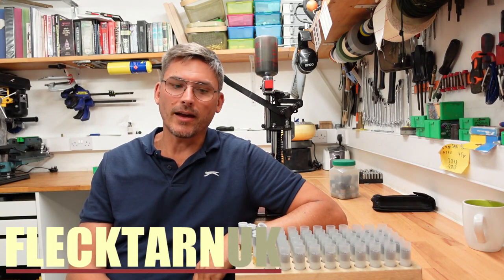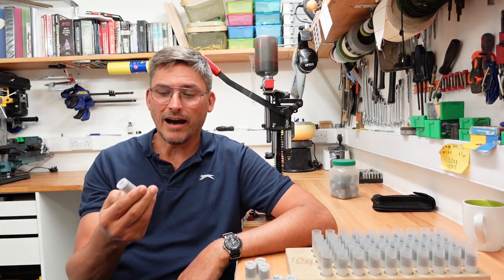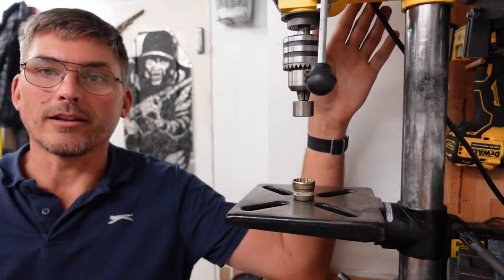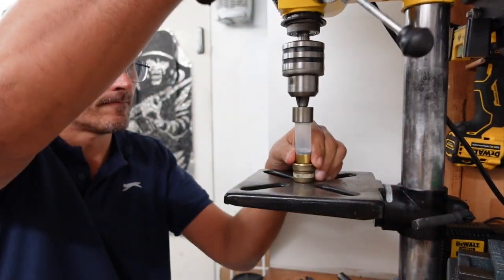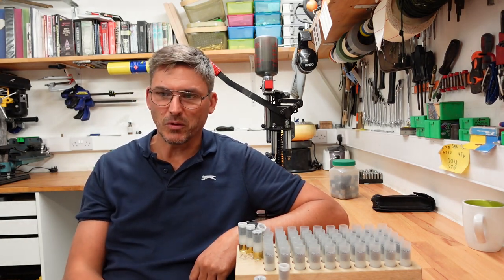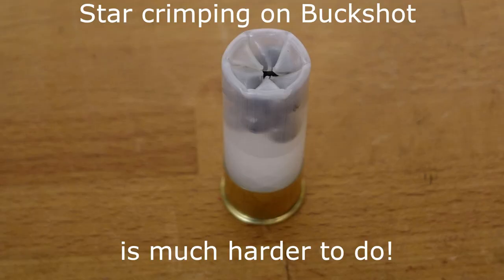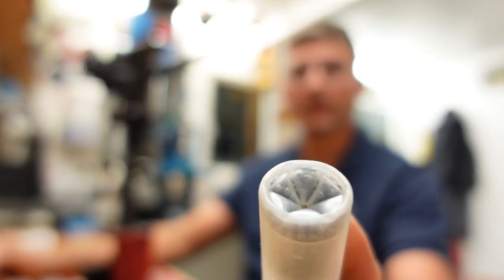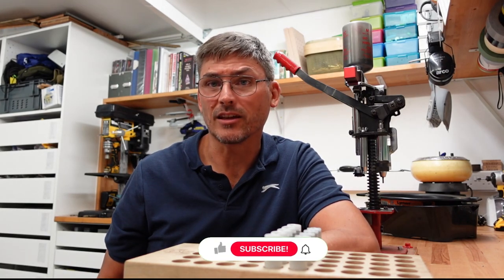[22] Roll Crimping or Star Crimping Shotshells Explained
When assembling shotshells, there is a choice of roll crimping or star crimping the top of the hull to keep the components in place.  Here, we explain the differences between the two approaches and demonstrate making roll crimped shotshells and star crimped shotshells.

Watch out for the 'silly shell' in the video.